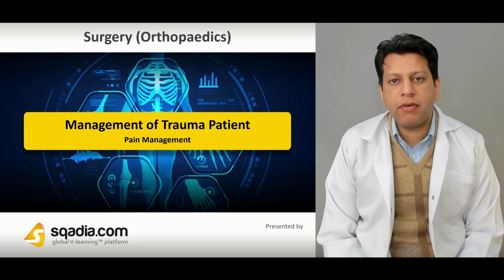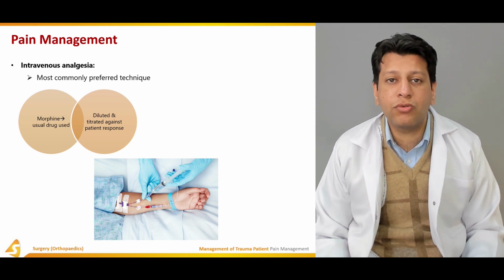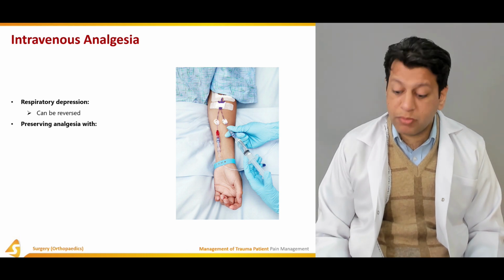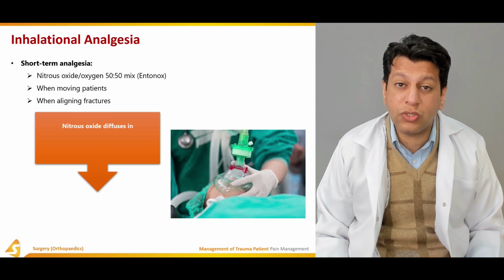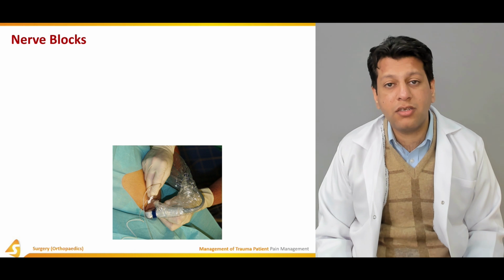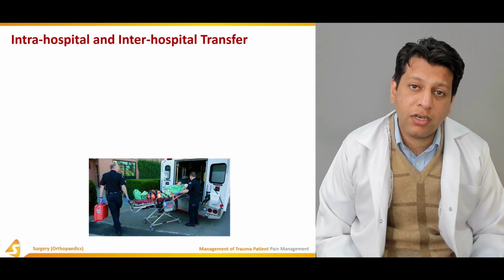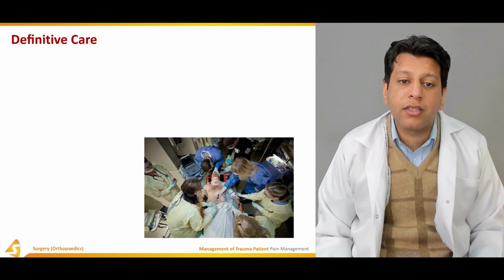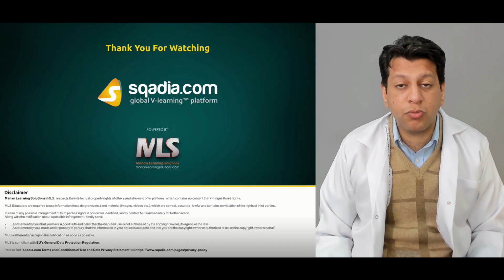Management of Trauma Patient - Pain Management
Dive into the comprehensive world of trauma patient management with this informative lecture on sqadia.com.
This V-learning session covers everything from pre-hospital care and initial assessment to detailed hospital management, secondary survey trauma, and pain management.

▬ 🛑 Pre-hospital Management ▬▬▬▬▬▬▬▬▬▬

👉 Major Trauma Etiology & Modes of Death: Essential insights
👉 Management Sequence & Scene Safety: Crucial actions
👉 Triage Sieve & Sort: Effective triage techniques

▬ 🩺 Initial Assessment ▬▬▬▬▬▬▬▬▬▬

👉 ARM Approach: Key assessment techniques
👉 Airway, Breathing, Circulation: Detailed procedures
👉 Extrication & Immobilization: Vital steps

▬ 🏥 Hospital Management ▬▬▬▬▬▬▬▬▬▬

👉 Organization & ATLS Concept: Foundational principles
👉 Primary Survey & Resuscitation: Comprehensive overview
👉 Disability & Glasgow Coma Score (GCS): Critical evaluations
👉 Arterial Blood Gases & Urethral Catheter: Detailed insights

▬ 🔍 Secondary Survey Trauma ▬▬▬▬▬▬▬▬▬▬

👉 Components & History: Thorough discussions
👉 Examination of Face, Neck, Chest, & Abdomen: Detailed examinations
👉 Imaging Techniques: X-rays, MRI, CT scans, and ultrasound

▬ 💊 Pain Management ▬▬▬▬▬▬▬▬▬▬

👉 Intravenous & Inhalational Analgesia: Effective methods
👉 Nerve Blocks & Transfers: Comprehensive explanations
👉 Definitive Care: Essential aftercare

Unlock the secrets to effective trauma patient management in this detailed educational video! 🚀